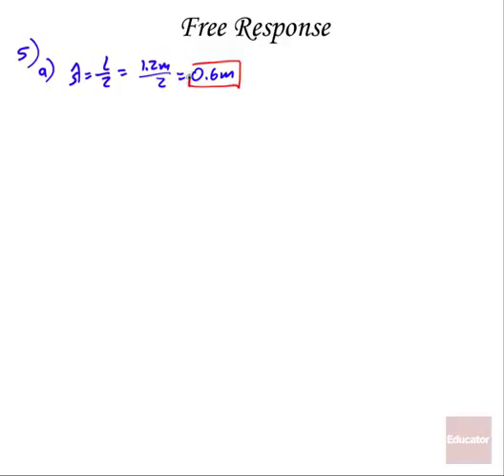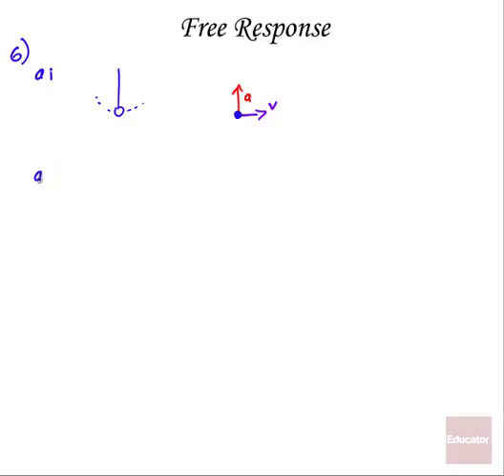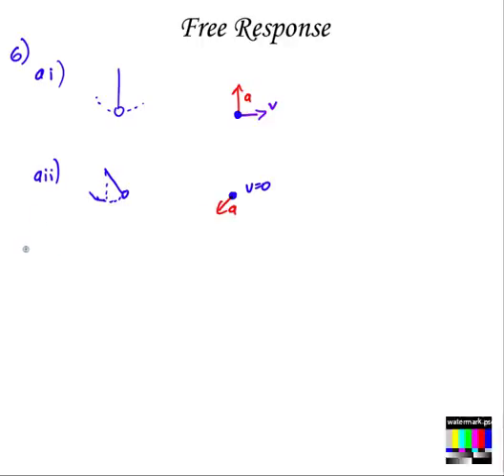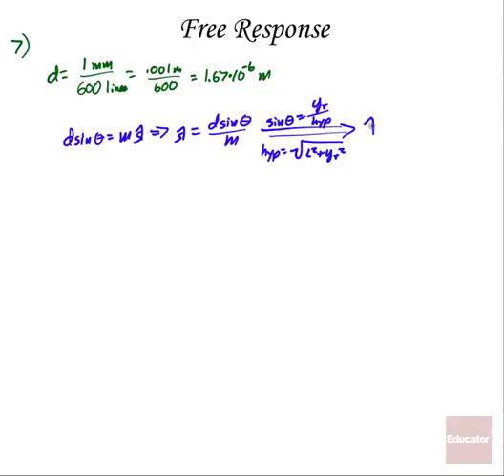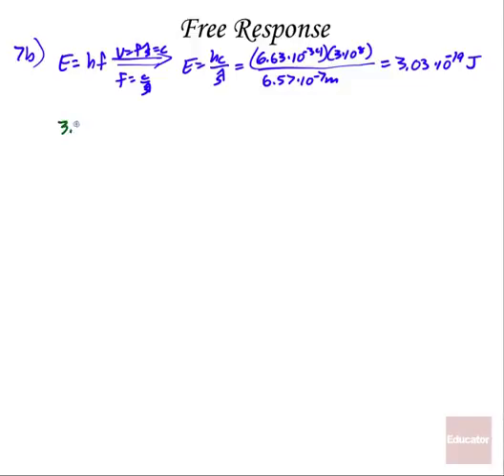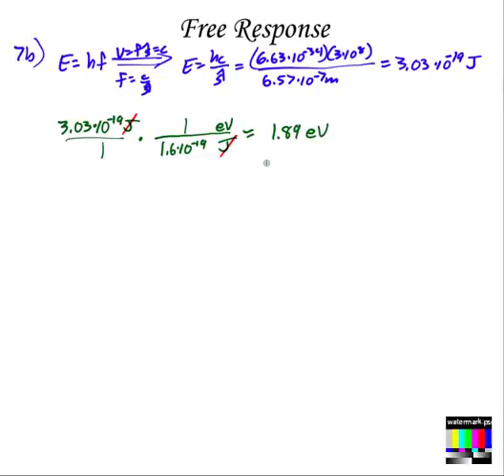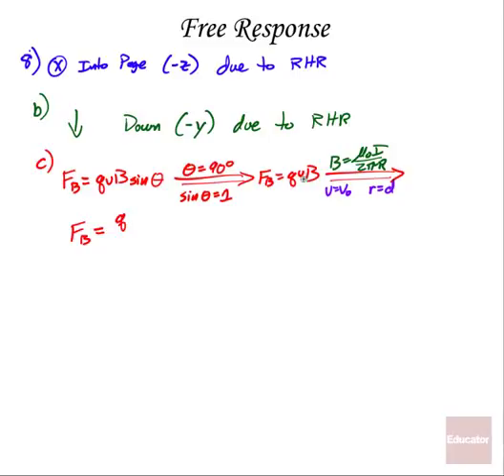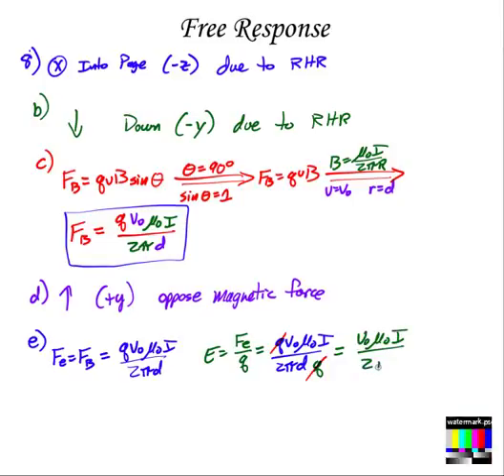AP Physics B Tutorial AP Practice Exam Free Response Part 3